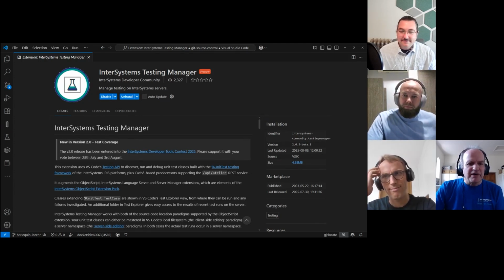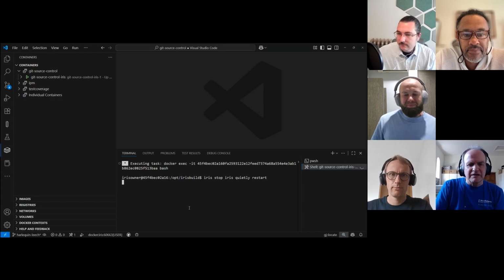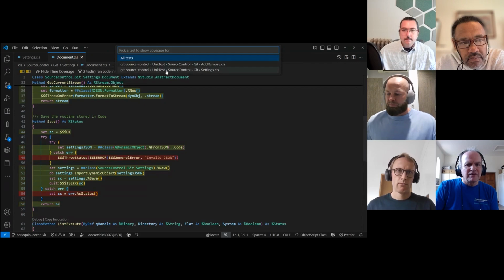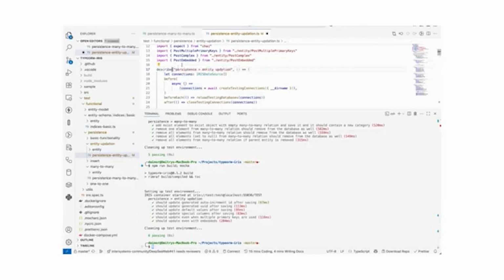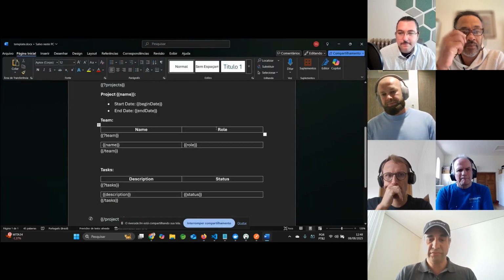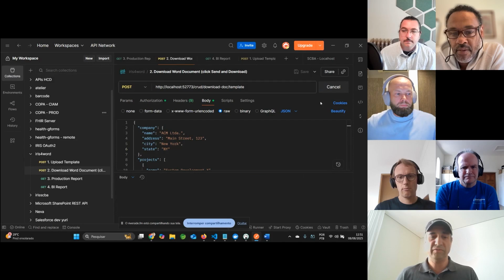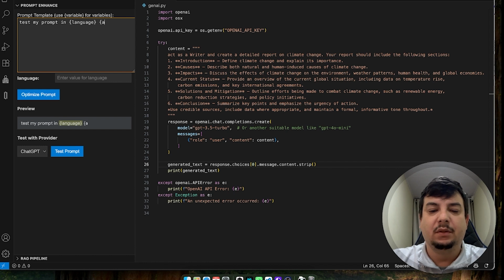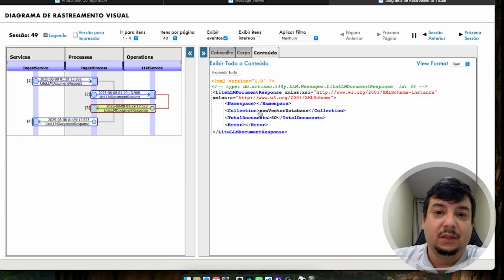Online Meetup with the Winners of the InterSystems Developer Tools Contest 2025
We are super excited to announce the winners of the InterSystems Developer Tools Contest 2025

00:00 Start of the Online Meetup with the Winners
01:38 InterSystems Testing Manager for VS Code app by John Murray
13:05 Typeorm-iris app by Dmitry Maslennikov
18:56 Iris4word app by Yuri Marx
26:09 DC-Artisan app by José Pereira, Henry Pereira, Henrique Dias
31:26 Interoperability REST API Template app by Andrew Sklyarov